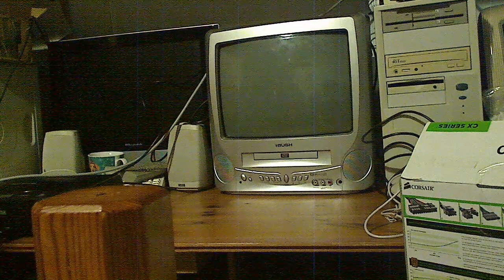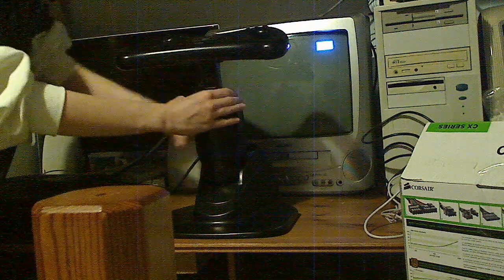sega saturn arcade racer - unboxing and virtua racing gameplay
A very psyched up Vic sets up the saturn, plays virtua racing and gets heart broken when the arcade racer breaks down and refuses to work with Manx TT superbike.
Vic also tells a brief history of the arcade racer's origins as a mega drive accessory and finds out there are chibi saturns as well as sega saturns.
I will admit that the CRT could have been better adjusted - it does make it hard to see the actual gameplay.
A chibi saturn sat on a sega saturn :3